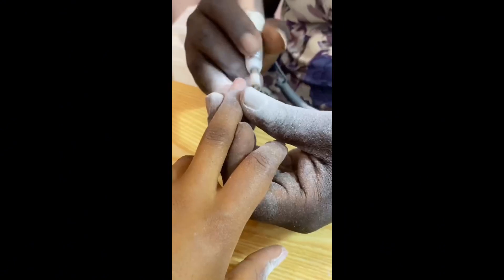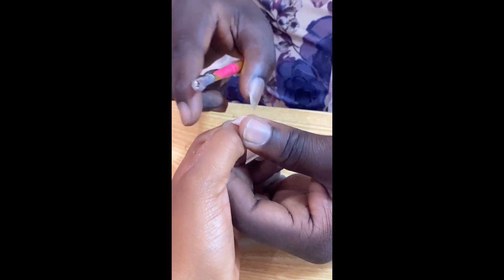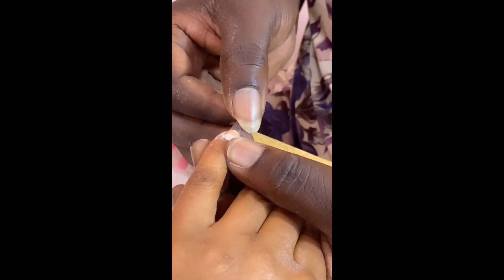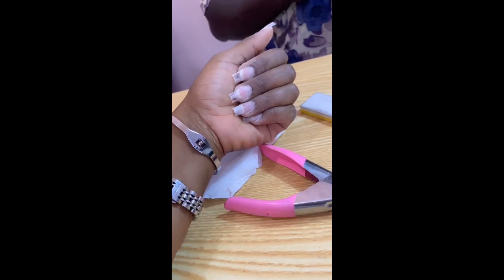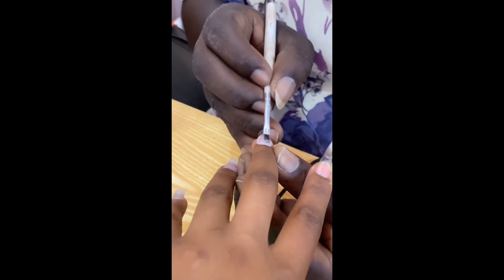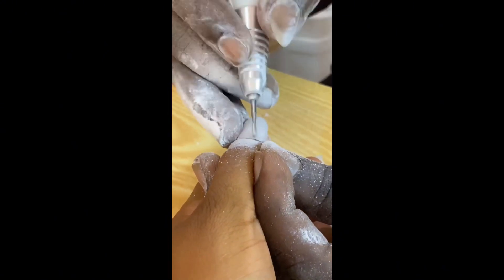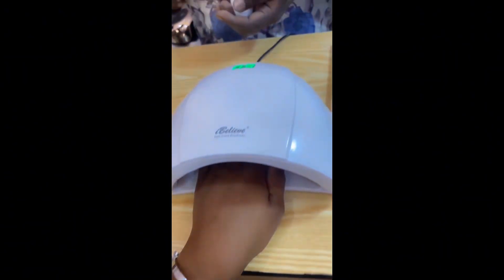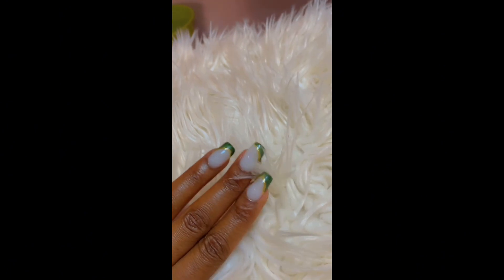Step by step on how i got my nails done#gelbuildernails#marblenaildesign